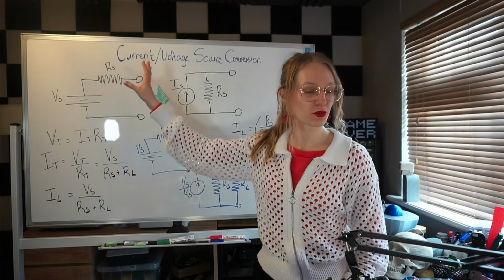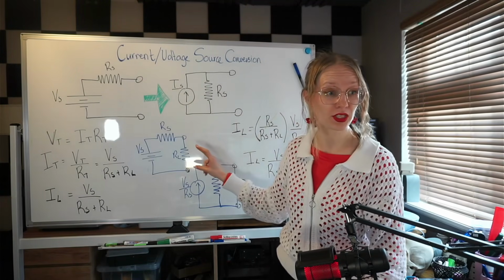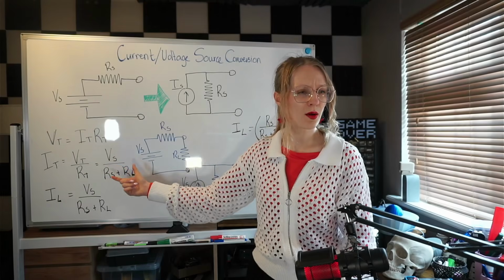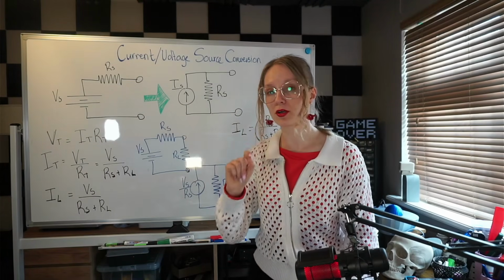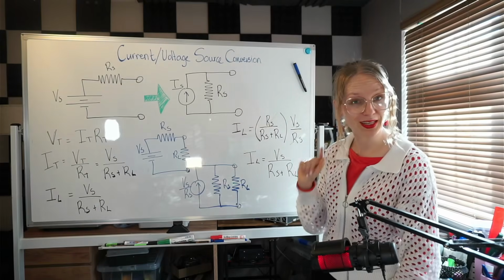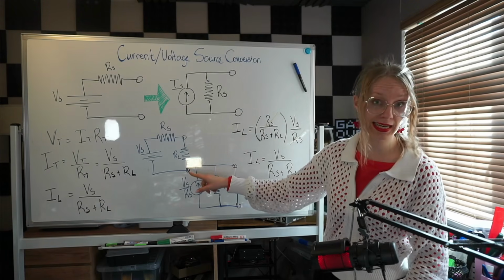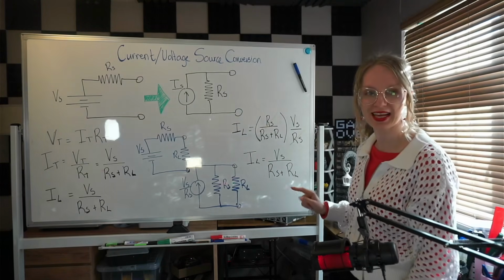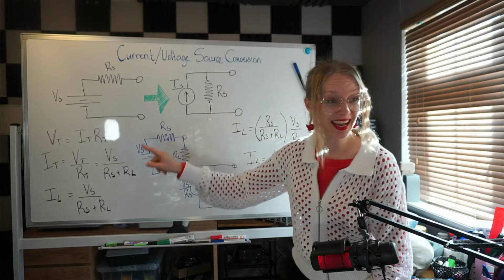Source Conversions │ Proving You Can Change from Voltage to Current Source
A short video for a short but the longer version (by one minute) is uploaded as a full video. These are simple and short videos but I hope you find them useful in your studies!